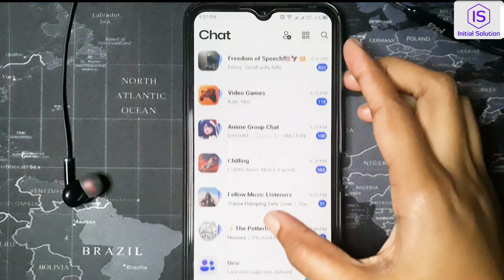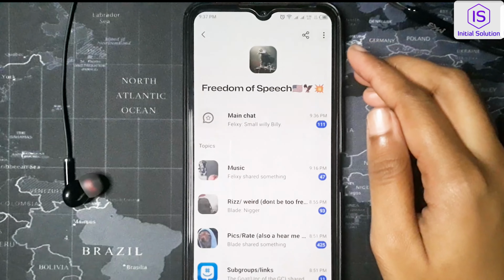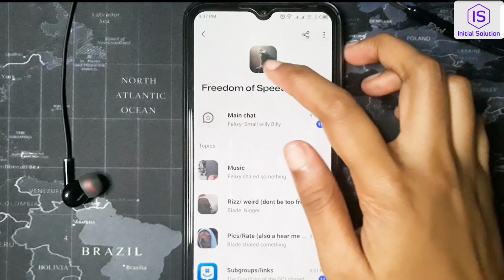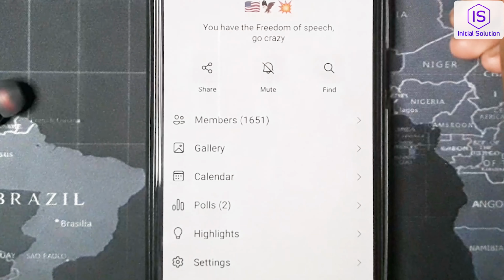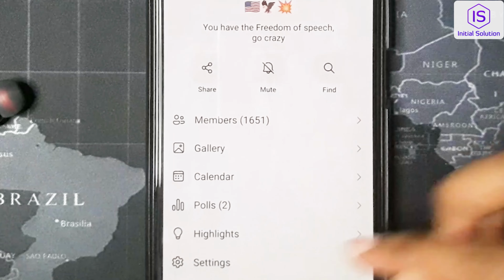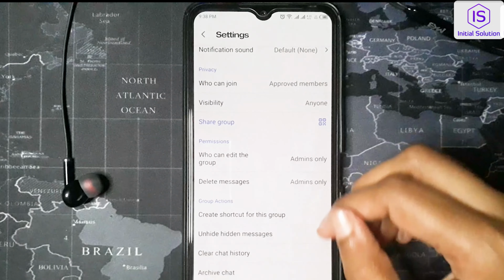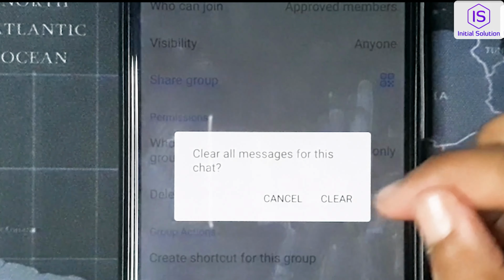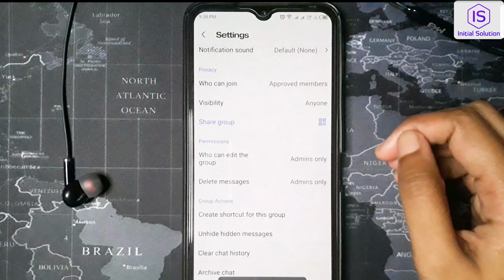🗑️ How to Delete Chat History on GroupMe 2025 [Complete Walkthrough]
Want to delete your chat history on GroupMe in 2025? This complete walkthrough shows you the easiest ways to clear messages and manage your GroupMe conversations. Whether you want to delete specific messages or clear entire chat histories, we’ll guide you step-by-step.

Learn what’s possible on GroupMe regarding deleting chats, what happens when you delete messages, and tips to keep your conversations clean and organized.

🛠️ What You’ll Learn:

How to delete individual messages on GroupMe

Can you delete entire chat history on GroupMe?

How to leave and delete a GroupMe group chat

What happens when you delete messages on GroupMe

Tips to manage your GroupMe chats effectively